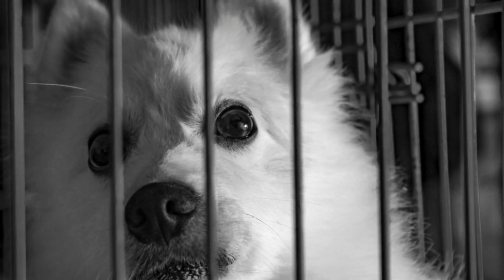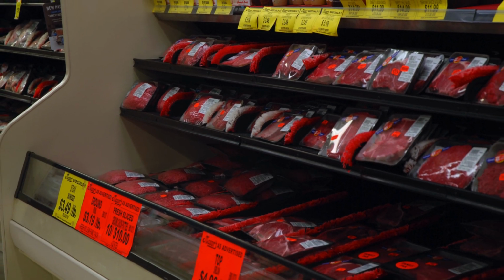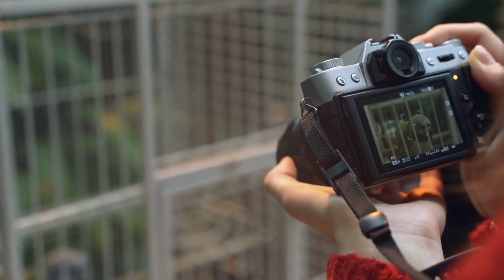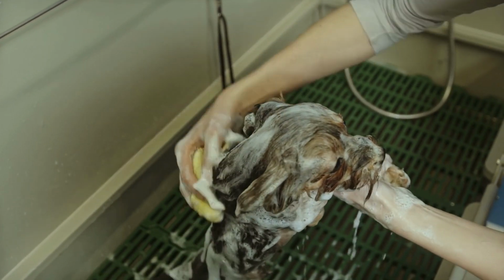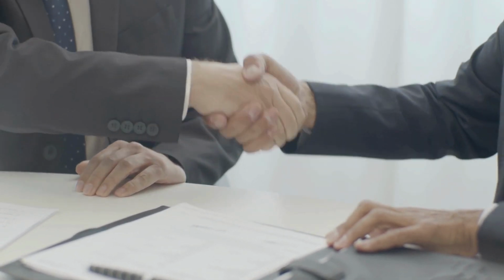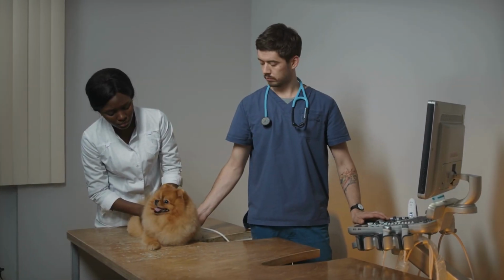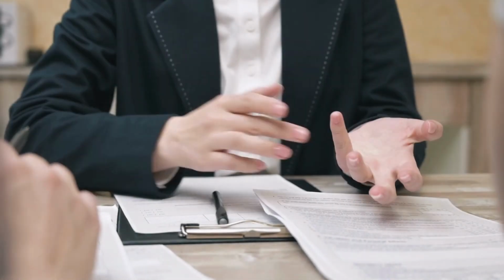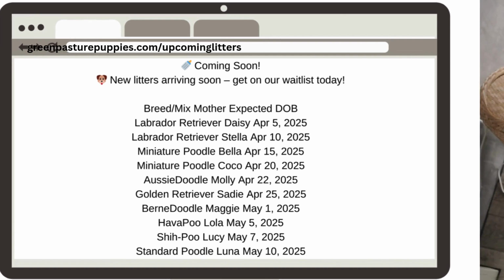How to Spot Puppy Mills: Identifying Unethical Breeding Practices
Let's uncover the heartbreaking reality of puppy mills and how to identify them. Learn the key signs, from misleading USDA registration to unethical breeding practices and lack of health guarantees. Discover the deceptive tactics of pet stores and online platforms and understand why supporting ethical breeders matters. With this knowledge, you can make informed decisions, educate others, and help stop the cruel puppy mill industry. Join the fight to protect dogs and ensure a brighter future for dogs everywhere.